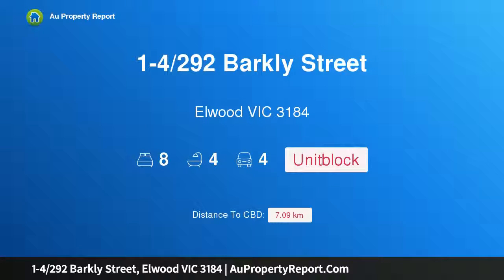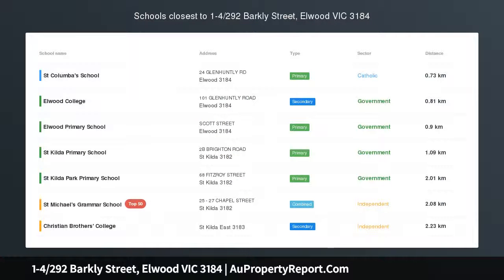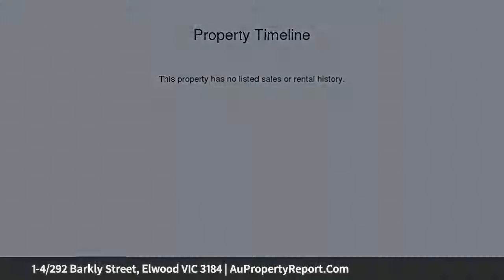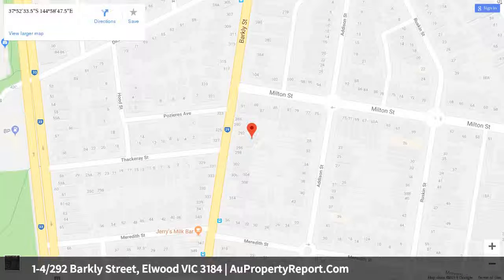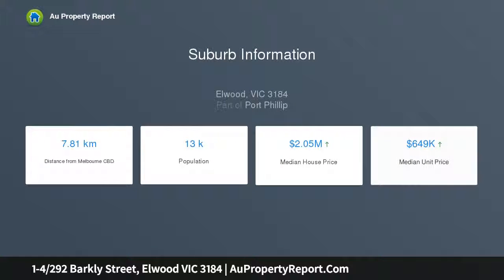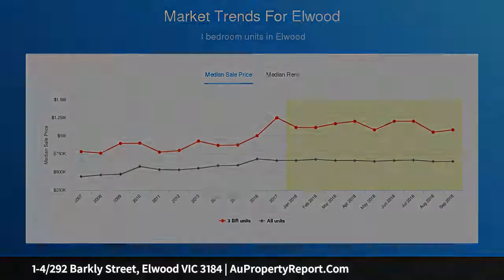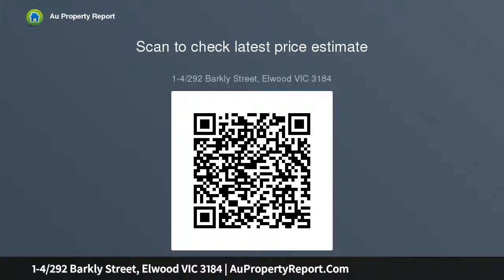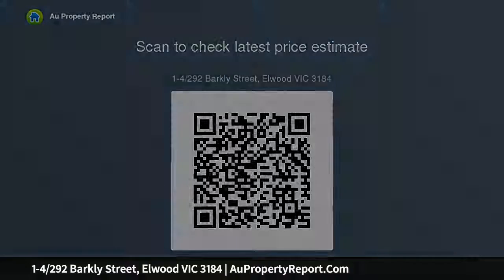1-4/292 Barkly Street, Elwood VIC 3184 | AuPropertyReport.Com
1-4/292 Barkly Street, Elwood VIC 3184
Property Type: unitblock
Bedrooms: 8
Bathrooms: 8
Car Space: 4
Harose c.1939  Complete Block of Pre-War Grandeur